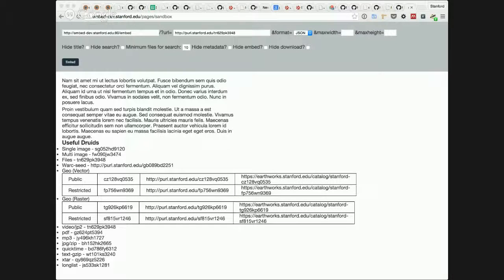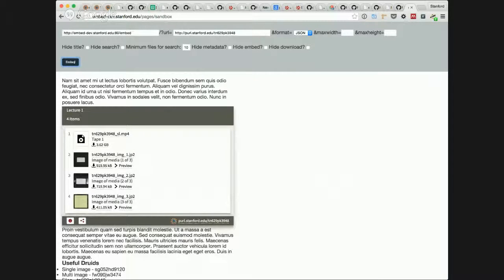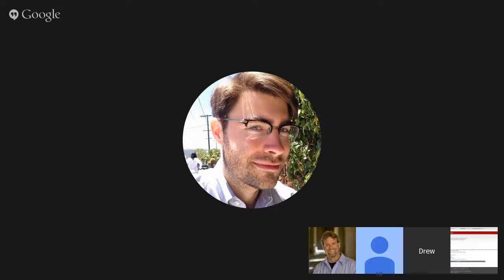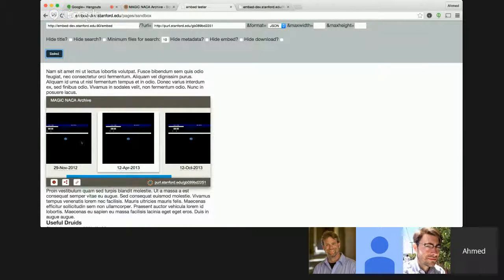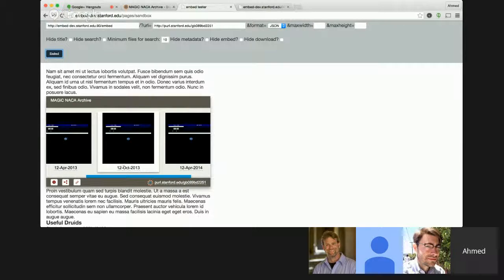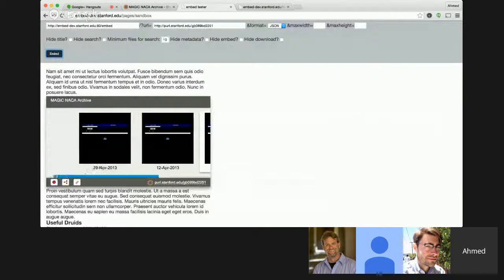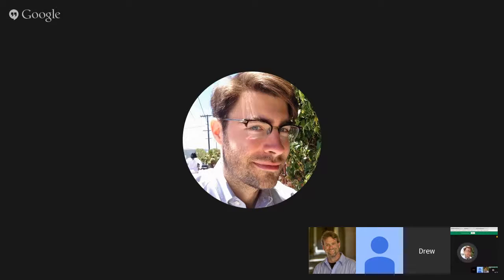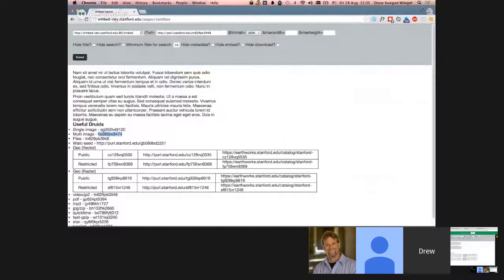Stanford Embed - Sprint 2-3